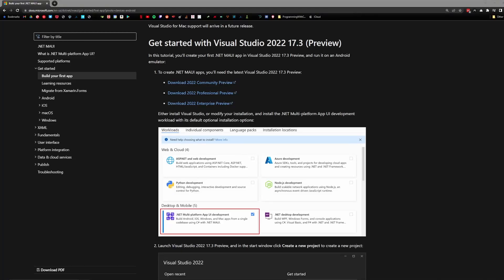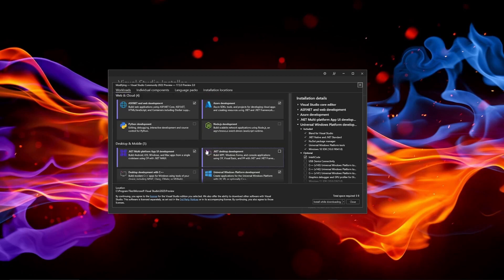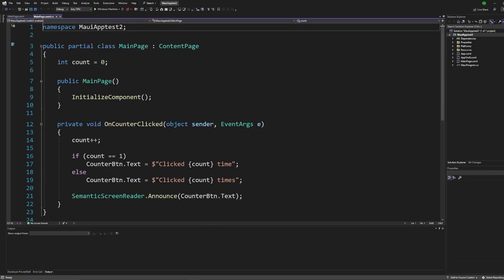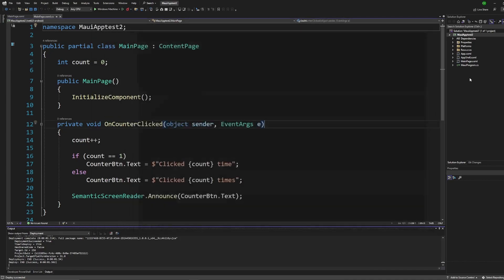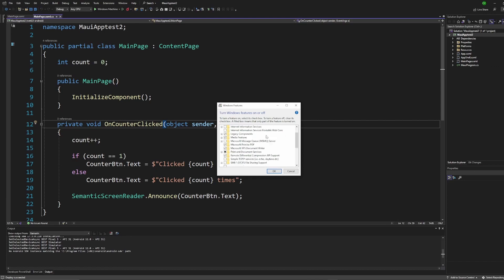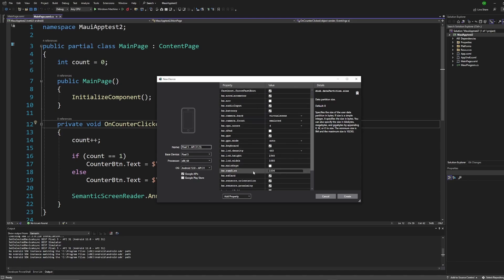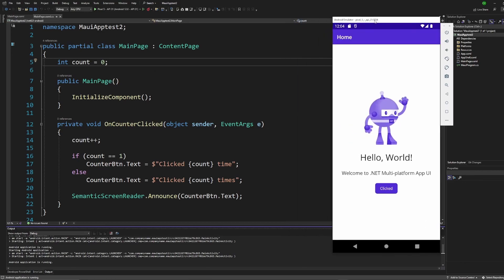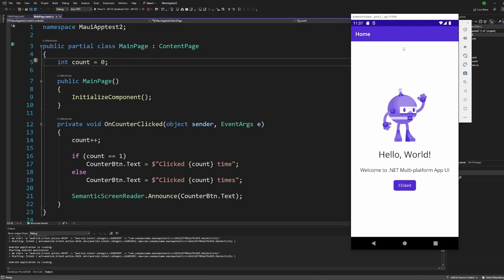How to Run Your First .Net Maui App in 5 Steps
.Net Maui is here! I'm personally very excited for it, and can't wait to start building maui apps. It's just so nice being able to write applications for different operating systems in C#. In this video, i just quickly run through how to set up the maui dev tools, how to download the visual studio preview version and install the maui workloads, how to get the android emulator up and running, and running the demo application itself.

🔴 I Started A Programming Resources Newsletter! Expect Good Resources on Your Learning Journey Each Week!

I hope you're excited about .net maui as well, if so let me know what type of maui content you'd like to see in the comments below. Thanks!

🕘Timestamps:
00:00 - Video Start
00:30 - How to download the preview version of Visual Studio
01:04 - How to install the .net maui workload
01:41 - How to create your first .net maui app
02:21 - How to run your first .net maui app
03:57 - How to set up your android emulator for .net maui
06:56 - Using your android emulator and running your android app in maui